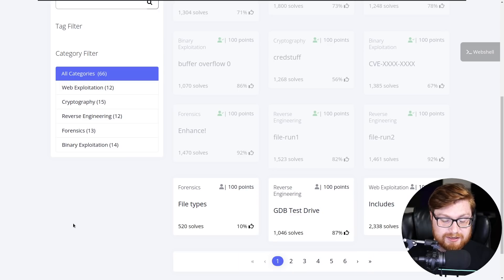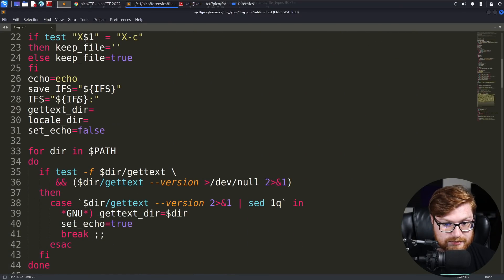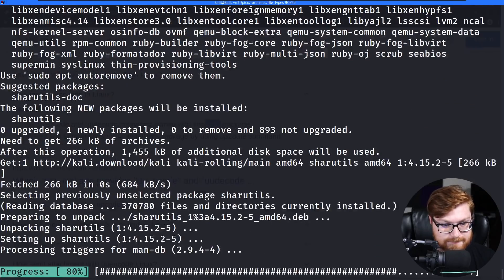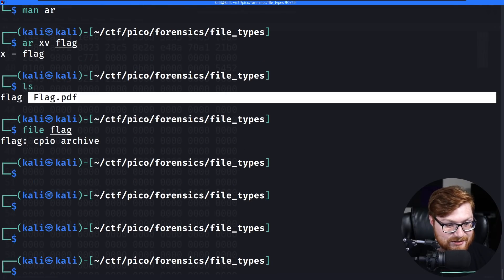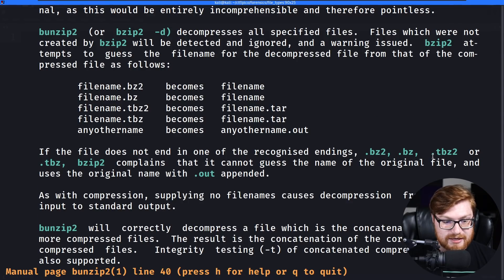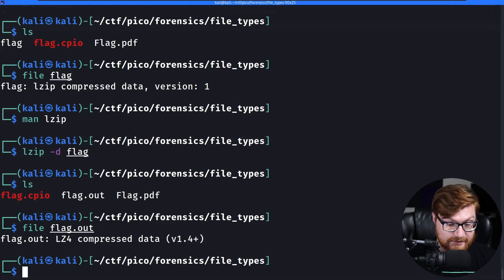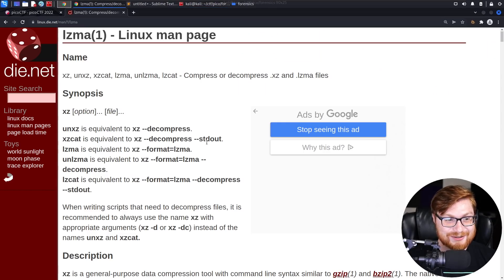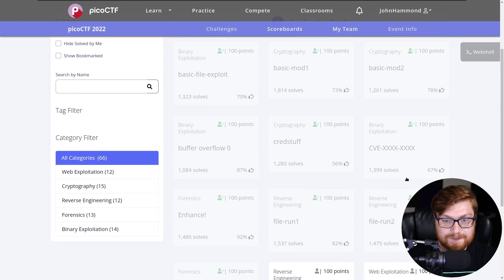Obscure File Types & Compression (PicoCTF 2022 #10 'file-types')